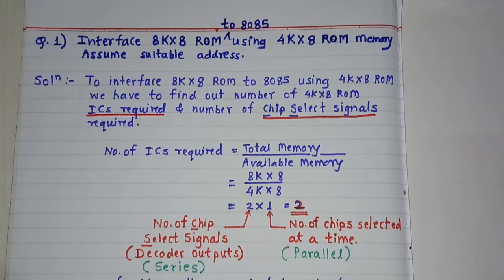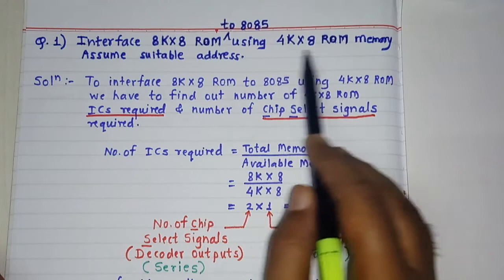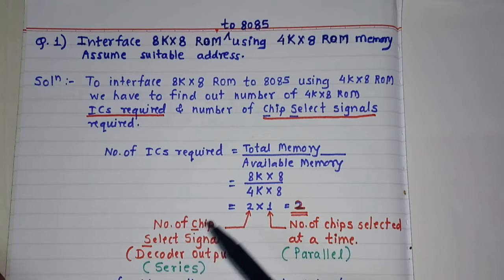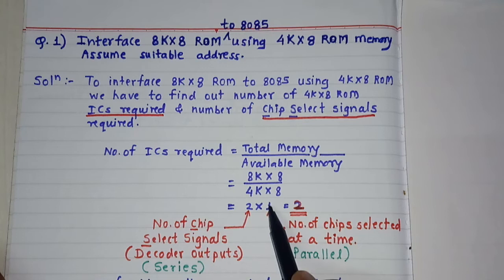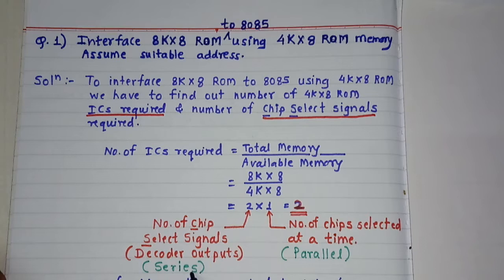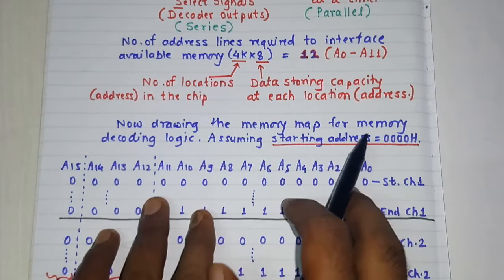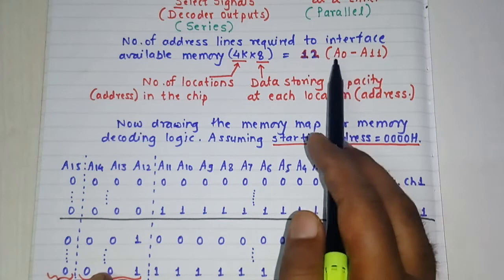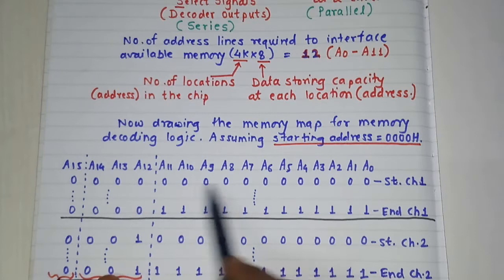Memory Interfacing in 8085 Microprocessor - 8Kx8 ROM using 4Kx8 ROM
Accessories used to make Videos:
Microphone (Mic)
Mobile Holder Clip